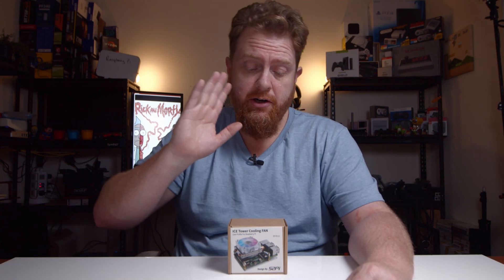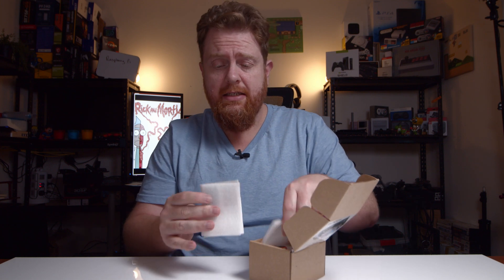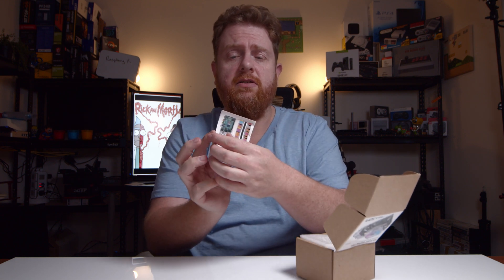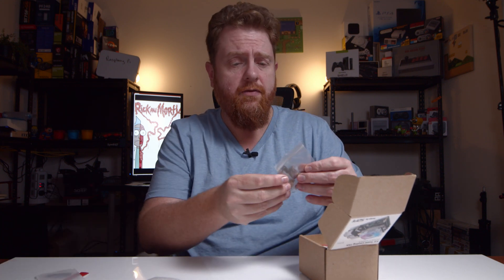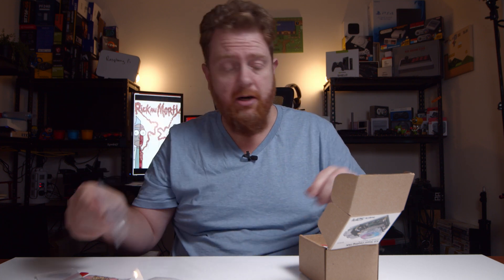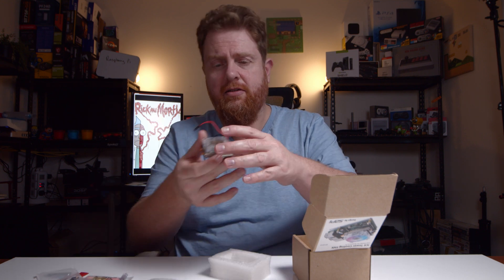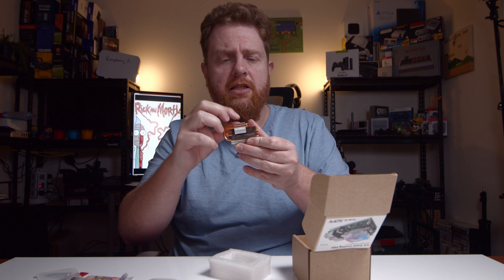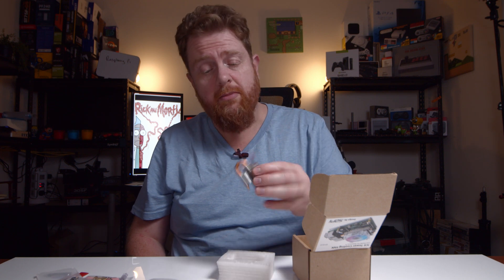ICE Tower Cooling Fan Low Profile Unboxing - Cut Raspberry Pi 4 Heat in HALF!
This is the Low Profile ICE Tower CPU Cooling Fan for Raspberry Pi 4 and 3. It's a low profile heat sink and RGB fan similar to the Black Warrior version I unboxed earlier. It can slice your Rapsberry Pi 4 temps in half! You can find this on Amazon

The 52Pi New Colorful Ice Tower Cooler is inspired by the single-stack tower-style heatsink and fan (HSF) assemblies which dominate the desktop PC market. It includes thermal interface material (TIM) pads, mounting brackets and accessories for the Raspberry Pi 4 and Raspberry Pi 3 Model B/Model B+, a tiny screwdriver, and a small but full-color manual. new feature is using Compatible bracket and a color LED fan with automatic color change.

Features:
Color LED fan with automatic color change
Single-stack tower-style heatsink
DC 5V Power in (Can be powered by the Raspberry Pi)
5mm copper tube
Super heat dissipation
Rated power 0.4W @5V, 0.08A
Easy to setup
Acrylic protection panel

Package Includes
1 x Ice Tower Cooler
4 x M2.5x6+6 Copper Stick
4 x M2.5 Nuts
6 x M2.5x6 Screws
3 x Thermal Tape
1 x Screwdriver
1 x Mounting brackets pack (For 3B/3B+/4B)
1 x Acrylic protection panel
1 x Instructions